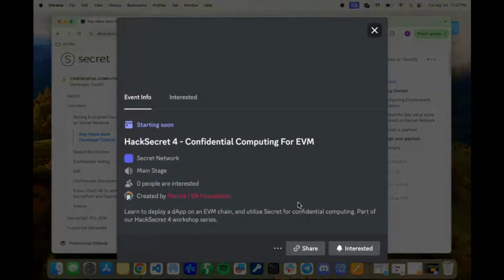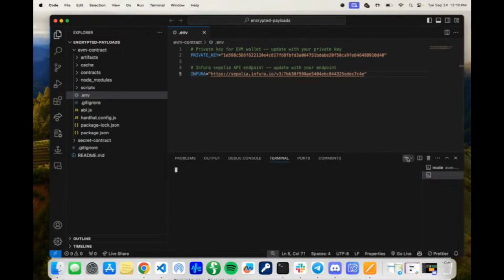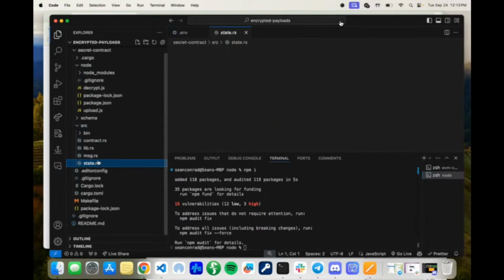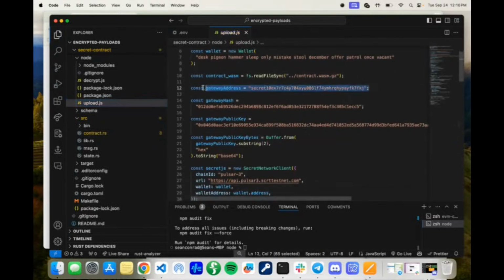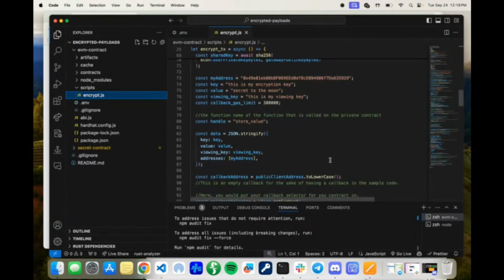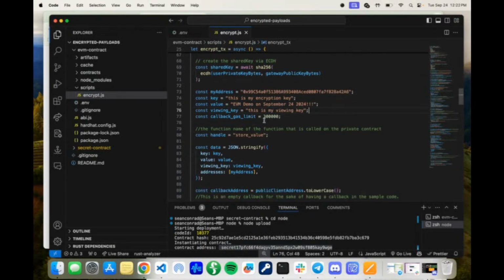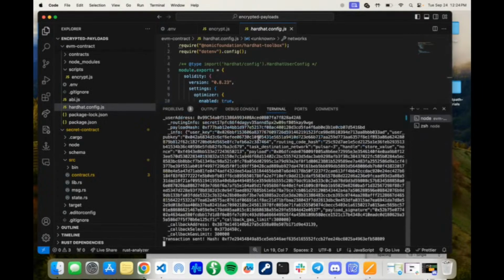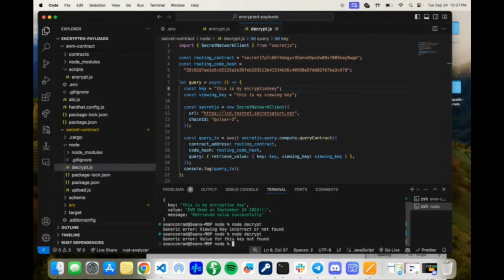Confidential Computing for EVM | HackSecret 4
Confidential Computing for EVM
Time: September 24th 2024, 16:00 UTC